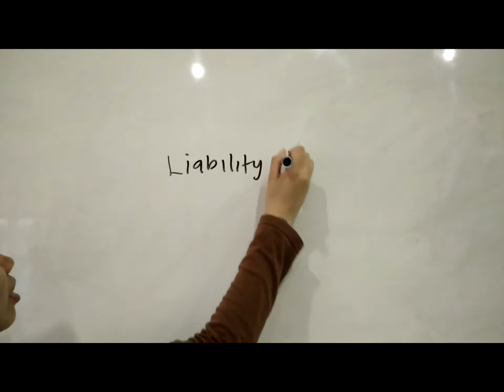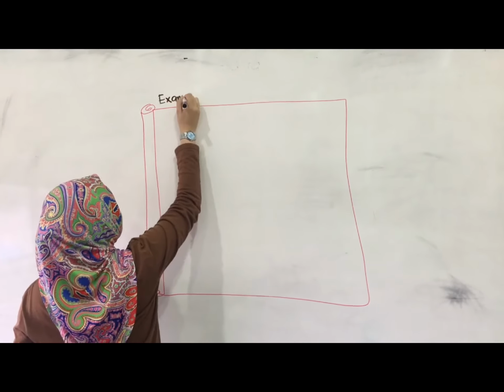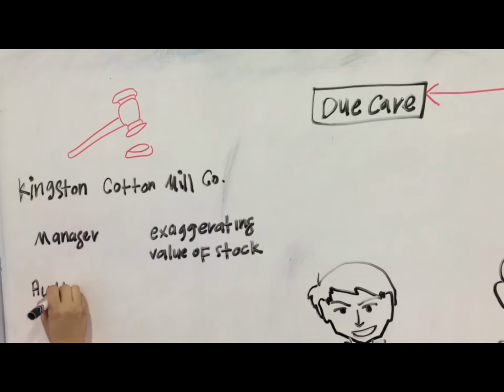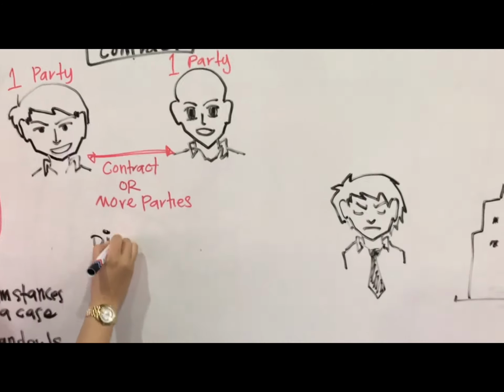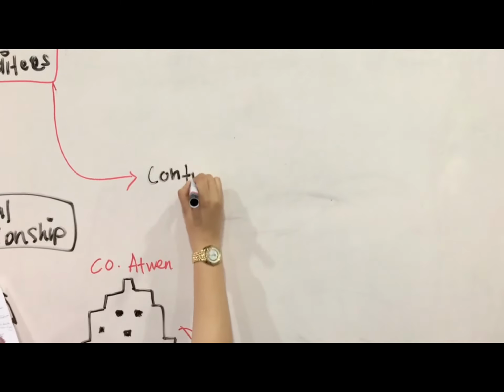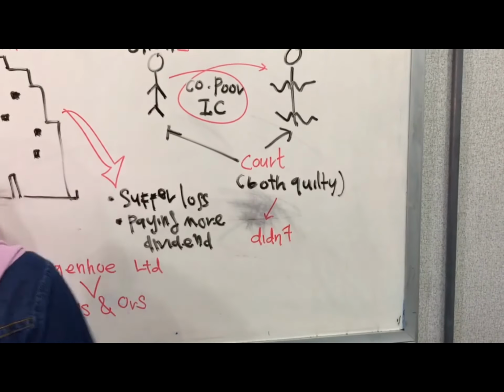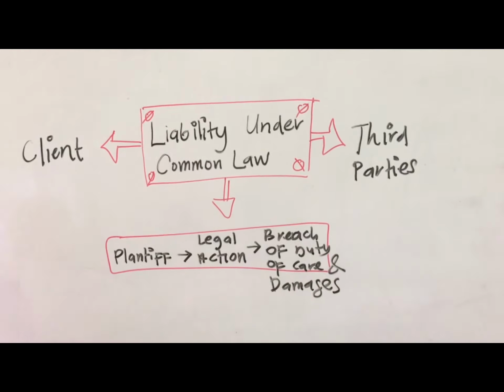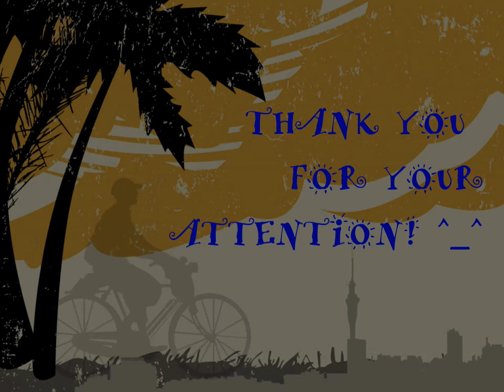AUD689 AUDITOR'S LIABILITY